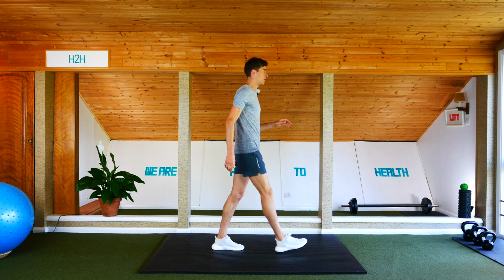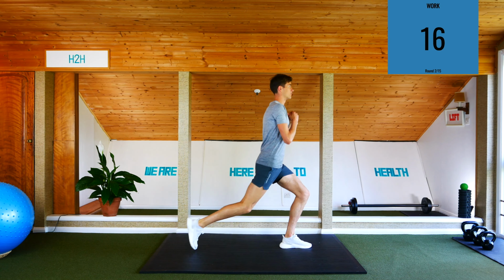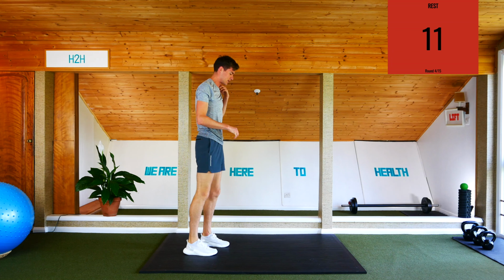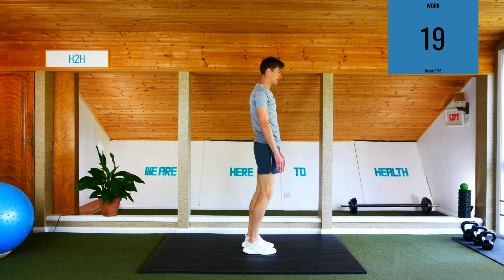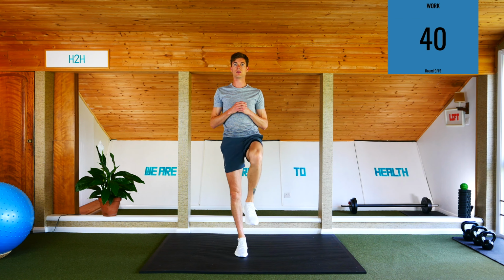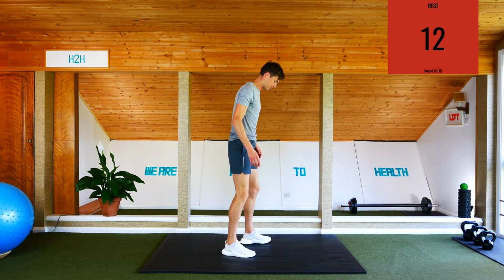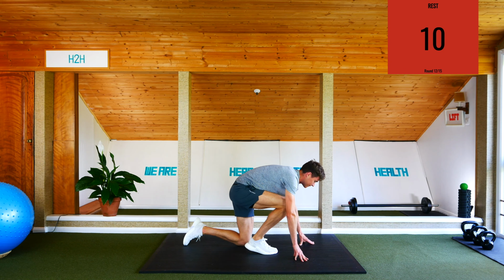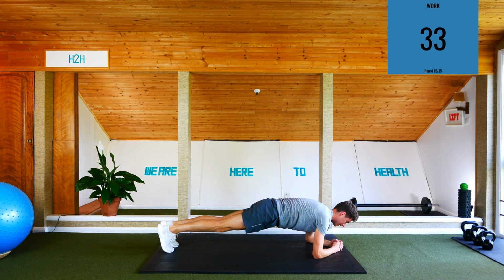Full Body Workout - No Equipment Needed - SHORT WORKOUT